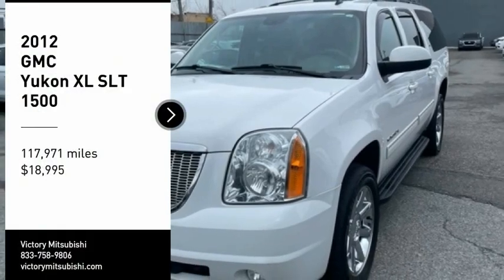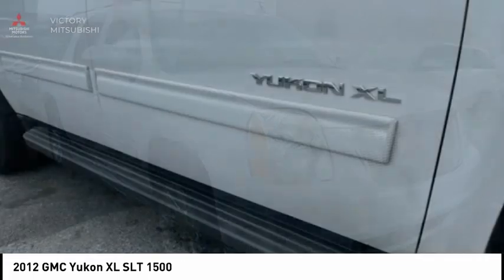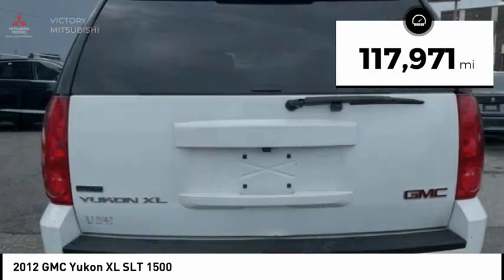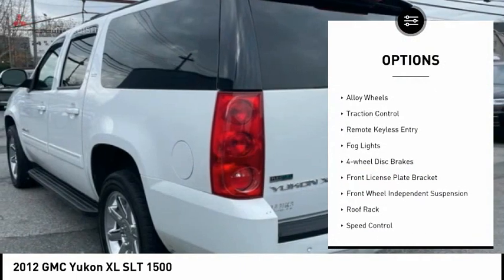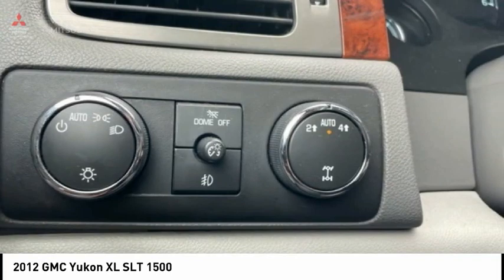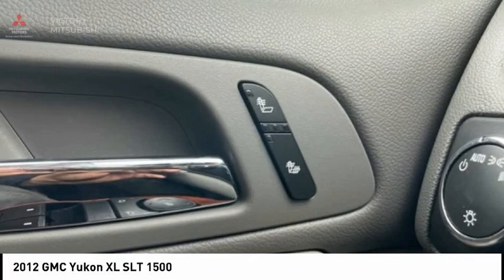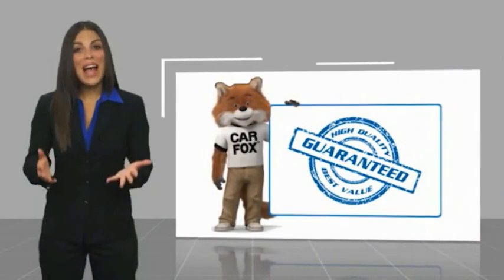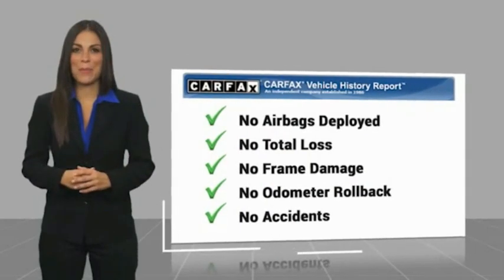2012 GMC Yukon XL Bronx NY 16213T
2012 GMC Yukon XL SLT 1500

Victory Mitsubishi
4070 Boston Road

Welcome to Victory Mitsubishi! We offer a combined inventory of 700 cars new and luxury used vehicles. All Used vehicles come with a quality assurance inspection, our New Vehicles have an unprecedented 10-year 100k mile warranty we also have vehicles car for any want or purpose. Come into test drive this car for any want or purpose. Come in to test drive this GMC Yukon XL SLT 1500 today! *, 4WD.brbr2012 GMC Yukon XL SLT 1500 Summit White 4D Sport Utility Reviews:br  * If youre not one who feels comfortable being pushed into a smaller crossover SUV just for the sake of fuel efficiency, the 2012 GMC Yukon Hybrid might be your savior. Those who need 9-passenger seating and the ability to tow up to 9,600 pounds will find a friend in the 2012 GMC Yukon XL 2500. Source: KBB.combr  * Seating for up to nine passengers; class-leading interior space; smooth road manners; attractive interior with quality materials; powerful 6.2-liter V8 in the Denali. Source: EdmundsbrSave yourself Time and Money - Fill out a credit application online at victorymitsubishi.com and get pre-APPROVED! Financing available for all types of credit with low monthly payment that will fit you budget. Down Payment low as $599. Same day delivery. View our entire inventory by visiting our virtual showroom at victorymitsubishi.com - Only 2 blocks away from Exit 13 off I-95 or Minutes from exit 7 on the Hutchinson Parkway. While we make every effort to ensure the data listed here is correct, there may be instances where the pricing, options or vehicle features may be listed incorrectly. Dealer cannot be held liable for data that is listed incorrectly. Visit Victory Mitsubishi online at victorymitsubishi.com to see more pictures of this vehicle or call us at today to schedule your test drive. please refer to dealers website for exact pricing and for any incentives that we may apply! Our address is 4070 Boston Road, Bronx, NY 10475.br*